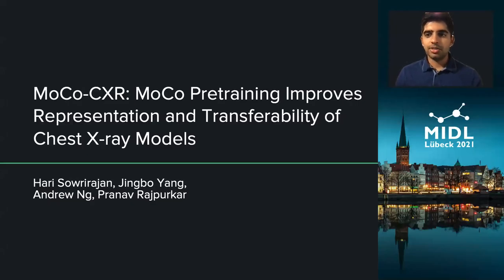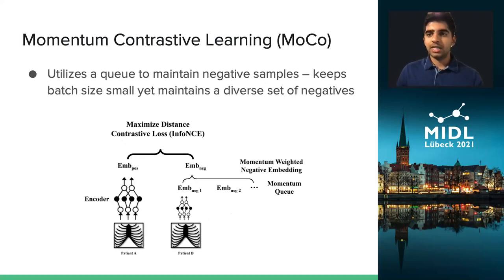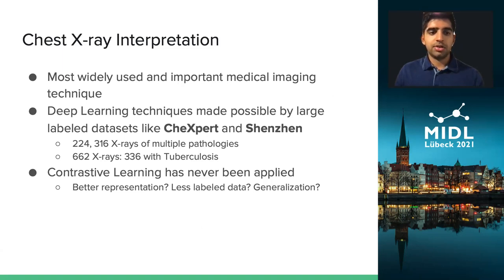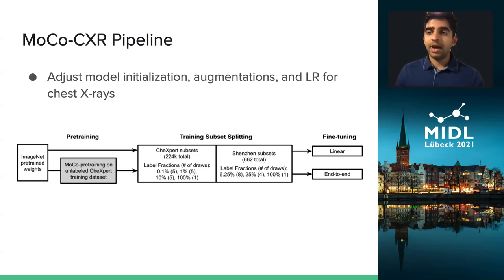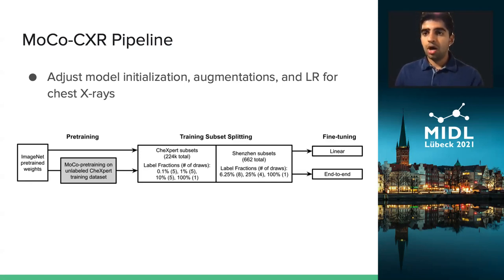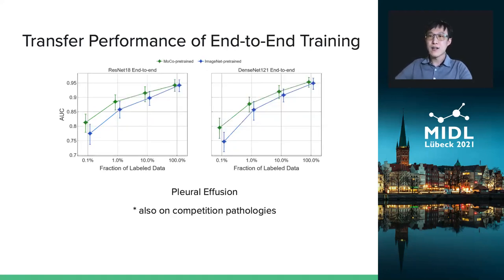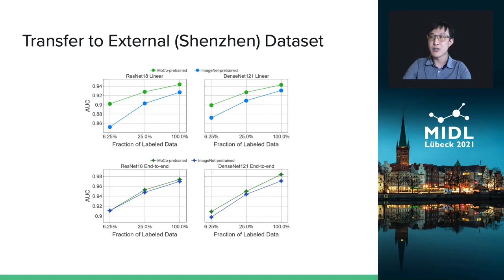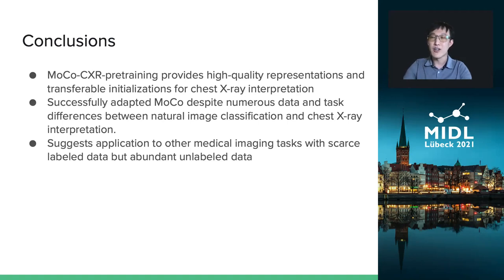MIDL 2021, D12, Sowrirajan et. al., Full Paper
D12 - MoCo Pretraining Improves Representation and Transferability of Chest X-ray Models

Hari Sowrirajan, Jingbo Yang, Andrew Y. Ng, Pranav Rajpurkar

Abstract: Contrastive learning is a form of self-supervision that can leverage unlabeled data to produce pretrained models. While contrastive learning has demonstrated promising results on natural image classification tasks, its application to medical imaging tasks like chest X-ray interpretation has been limited. In this work, we propose MoCo-CXR, which is an adaptation of the contrastive learning method Momentum Contrast (MoCo), to produce models with better representations and initializations for the detection of pathologies in chest X-rays. In detecting pleural effusion, we find that linear models trained on MoCo-CXR-pretrained representations outperform those without MoCo-CXR-pretrained representations, indicating that MoCo-CXR-pretrained representations are of higher-quality. End-to-end fine-tuning experiments reveal that a model initialized via MoCo-CXR-pretraining outperforms its non-MoCo-CXR-pretrained counterpart. We find that MoCo-CXR-pretraining provides the most benefit with limited labeled training data. Finally, we demonstrate similar results on a target Tuberculosis dataset unseen during pretraining, indicating that MoCo-CXR-pretraining endows models with representations and transferability that can be applied across chest X-ray datasets and tasks.